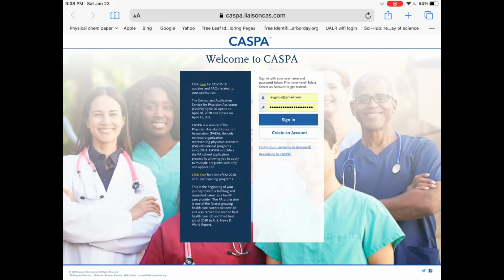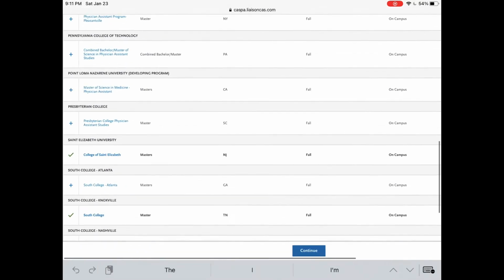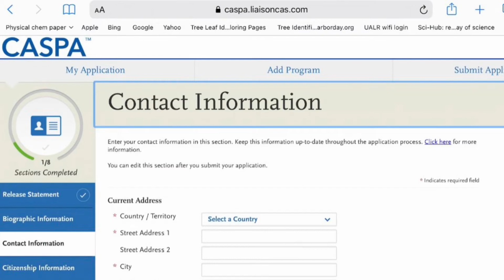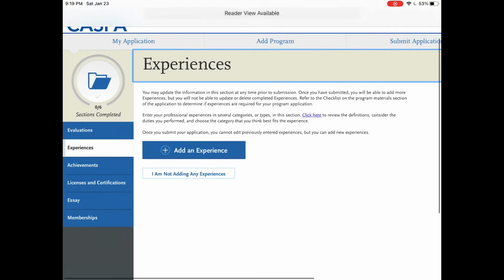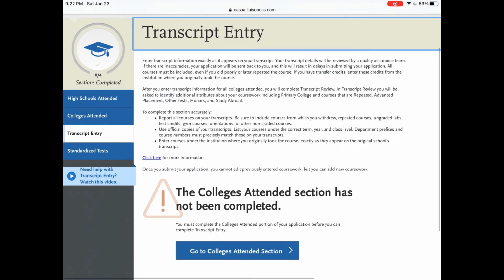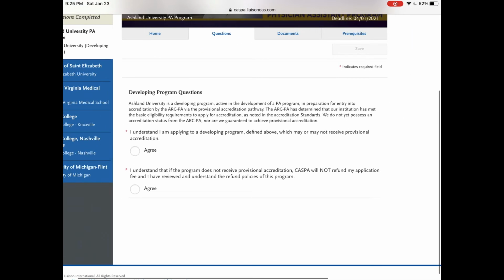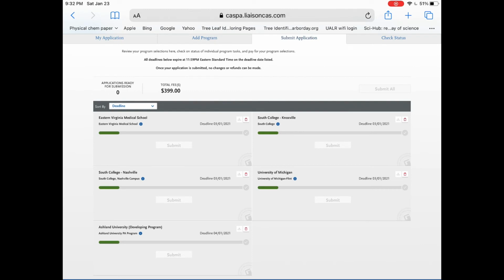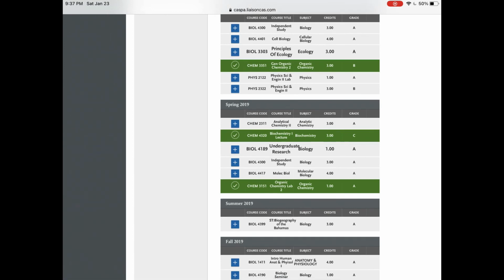Navigating the CASPA application system (for physician assistant program applicants)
Hey, everyone! Here is a video showing you how to navigate the CASPA application system for physicians assistant program applicants.

-Carol, Future PA